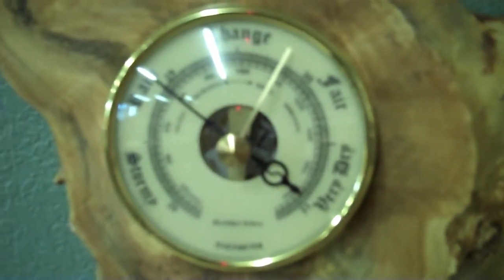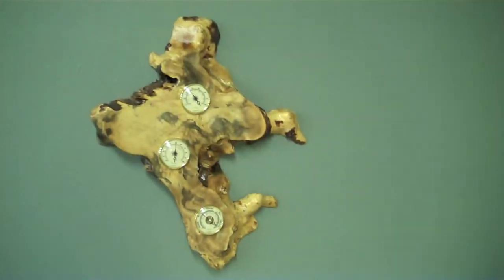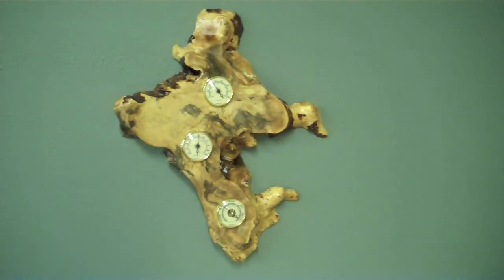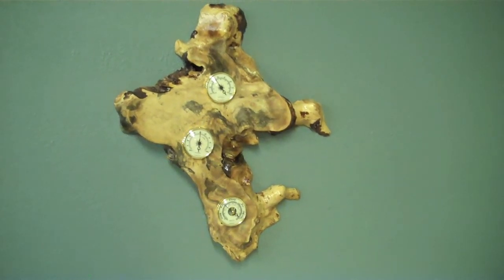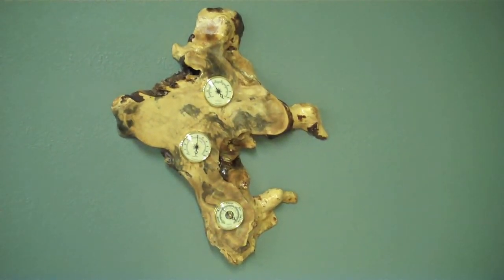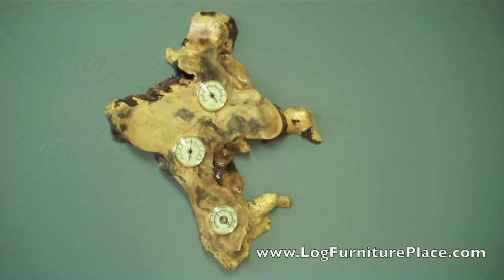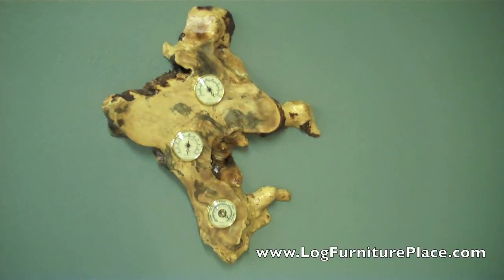Buckeye Burl Weather Station | Rustic Decor | Log Furniture Decor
Jason with JHE's Log Furniture Place gives a look at the Buckeye Burl Weather Station.  This unique log cabin furniture decor weather station features a temperature gauge, barometer, and a hygrometer.  You may find this unique buckeye burl weather station on our log furniture store where it and 3500+ other rustic furniture and cabin decor pieces are on sale with free shipping